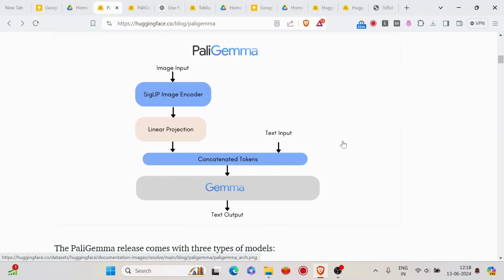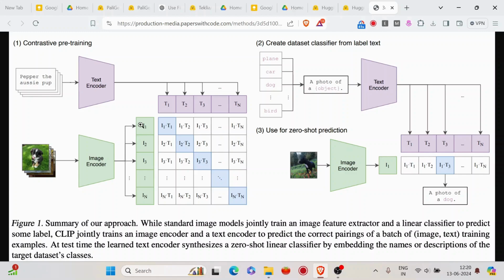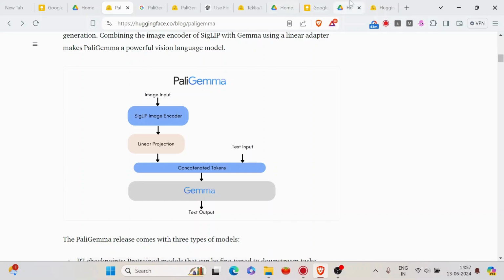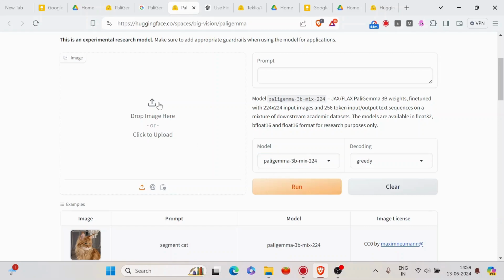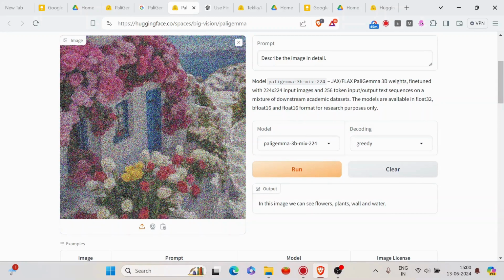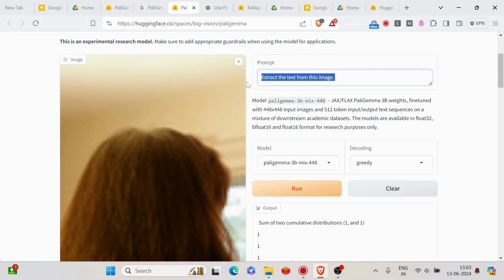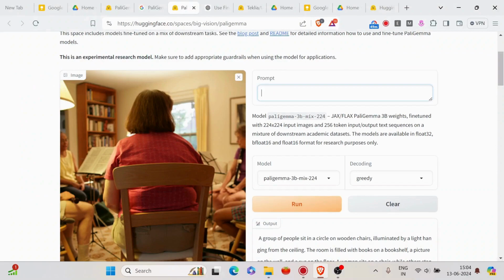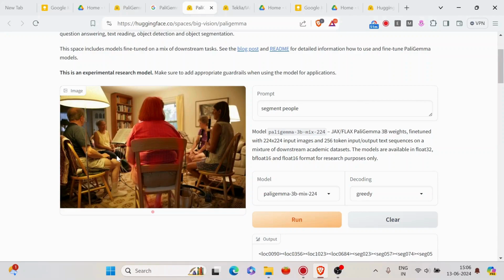PaliGemma by Google is the new VLM in town!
In this video, we discuss the Vision Language model PaliGemma recently released by Google. We explain the architecture in detail and then we move on to perform basic tests with tasks such as Image understanding, captioning, segmentation and handwriting recognition. Watch the video to learn how the model performed.